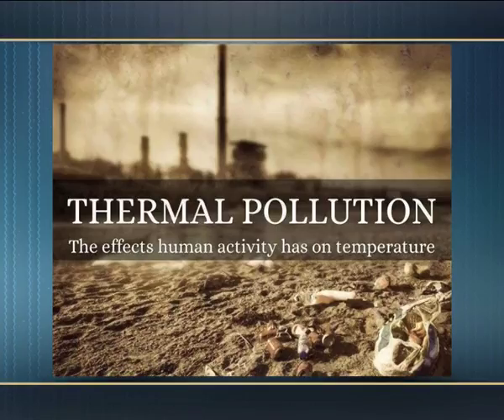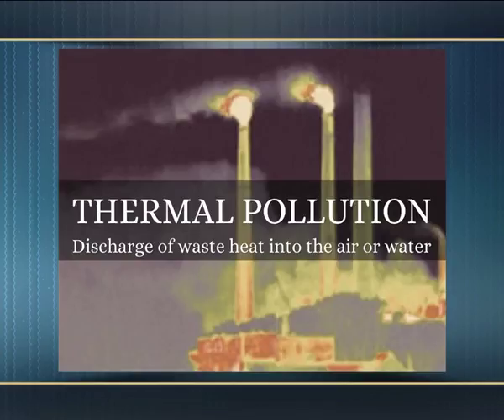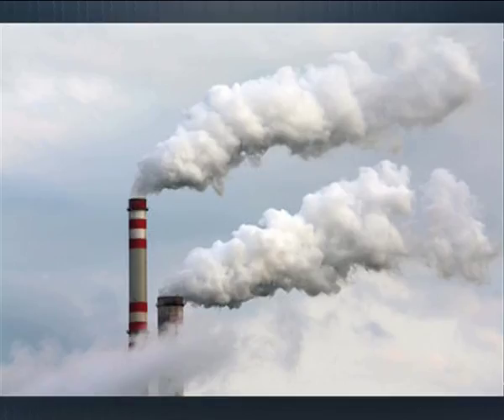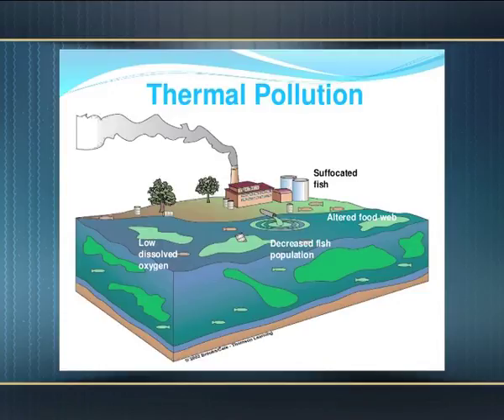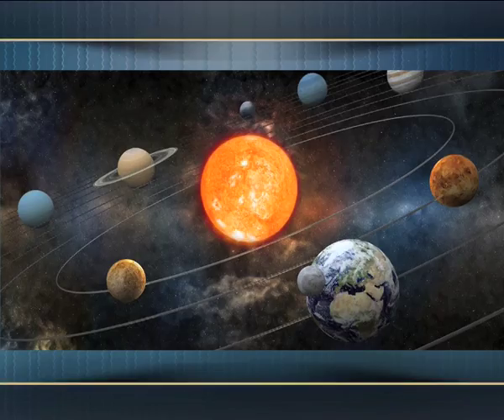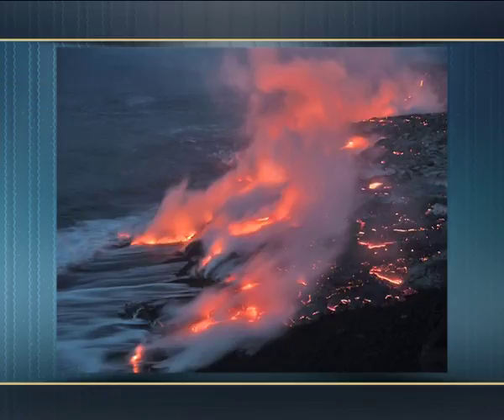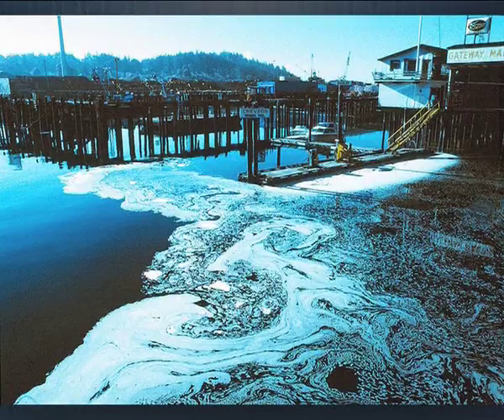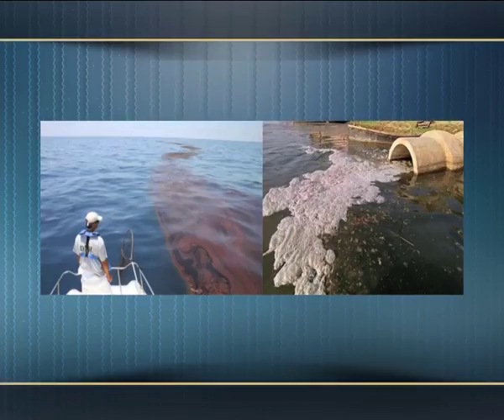Thermal Pollution and Nuclear Hazards (CH-05)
Subject : Filler
Course : Filler